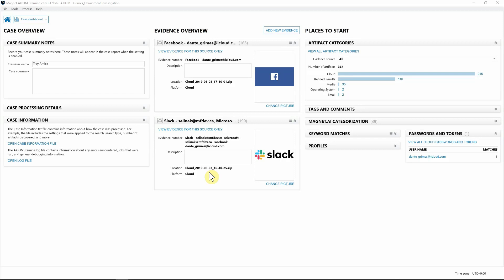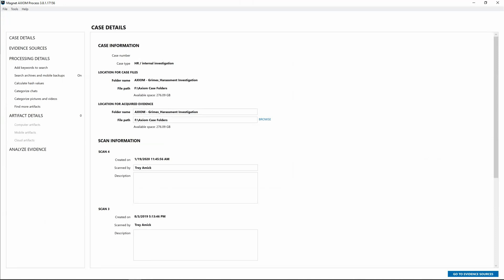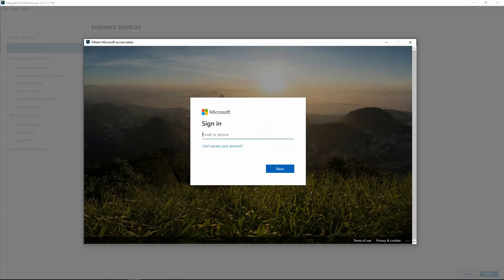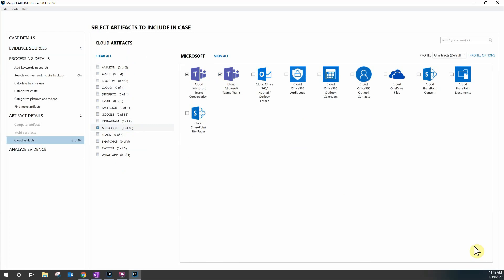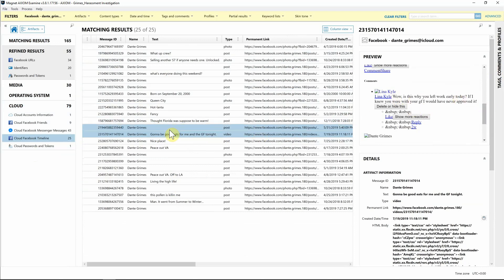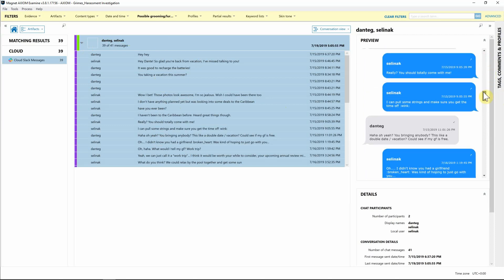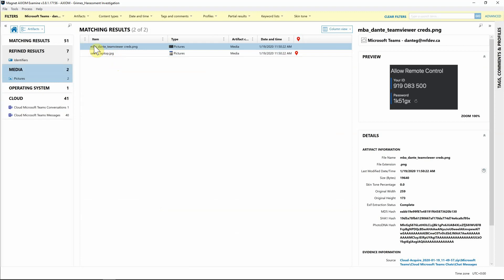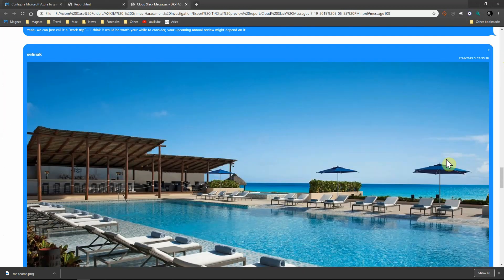Magnet AXIOM Cyber - Corporate Harassment Case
Watch as Forensic Consultant, Trey Amick, walks through a corporate harassment investigation utilizing the new Microsoft Teams feature in Magnet AXIOM Cyber.